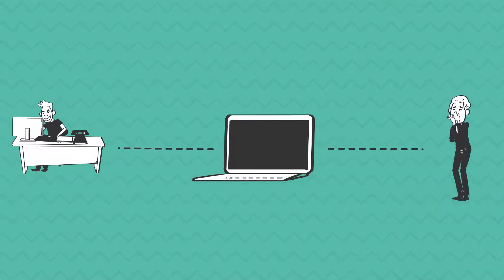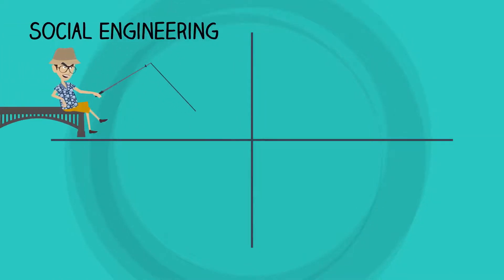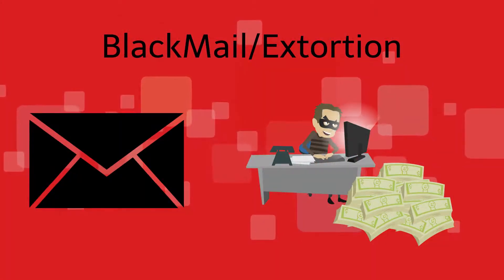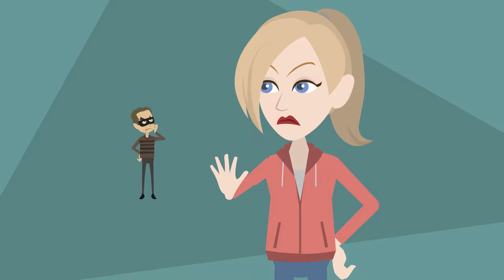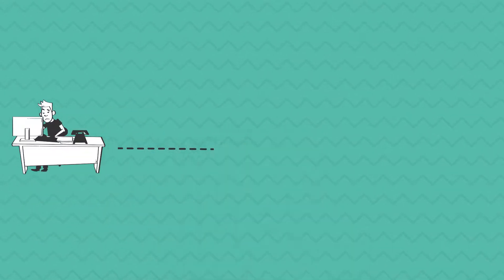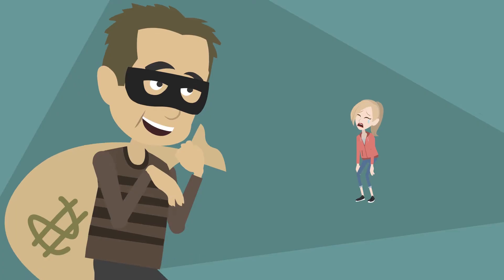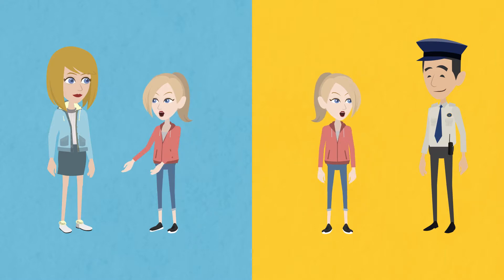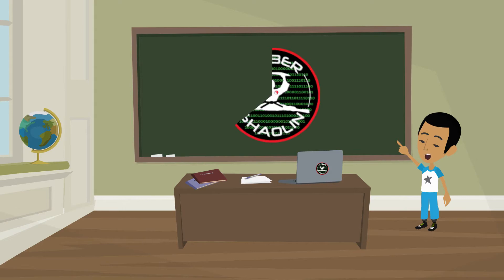Cyber Coercion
In this video Reuben Paul (@RAPst4r) explains what Cyber Coercion is and how to defend against it.